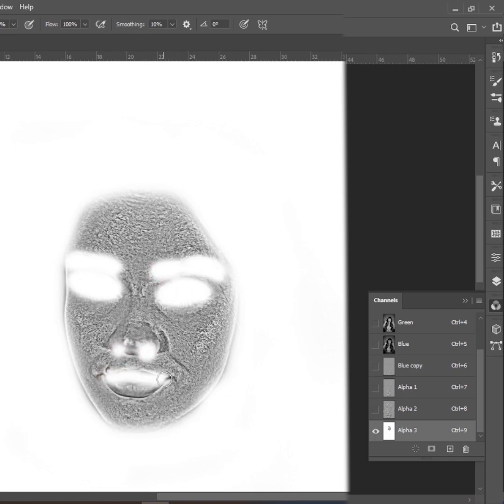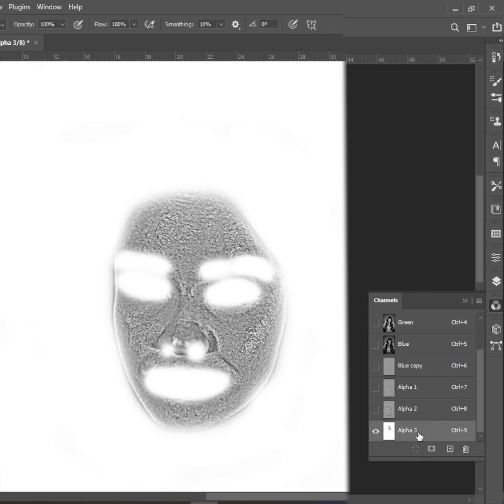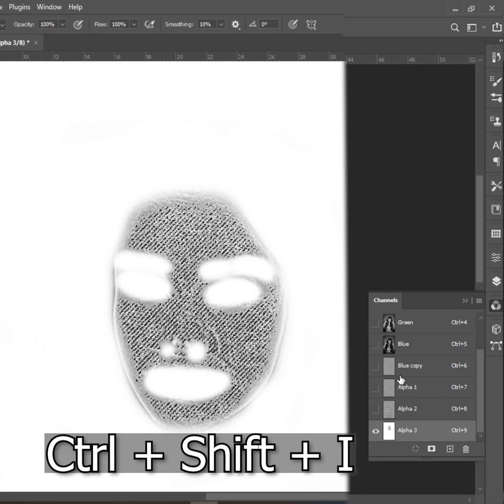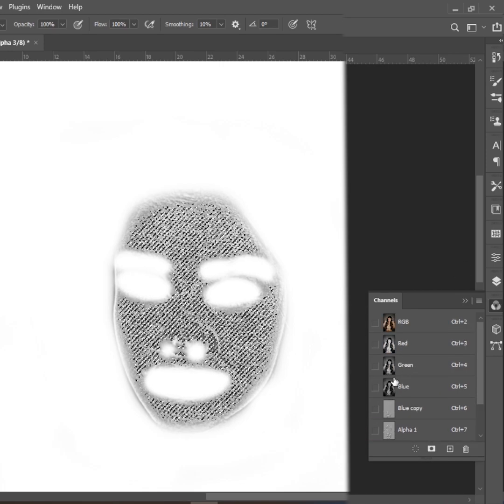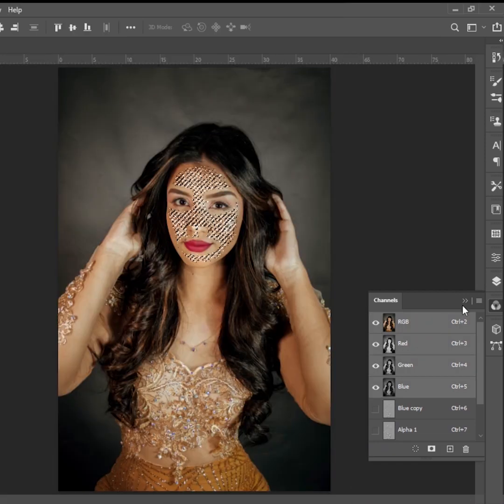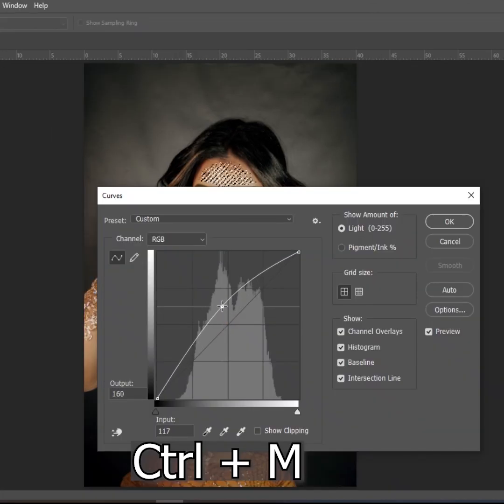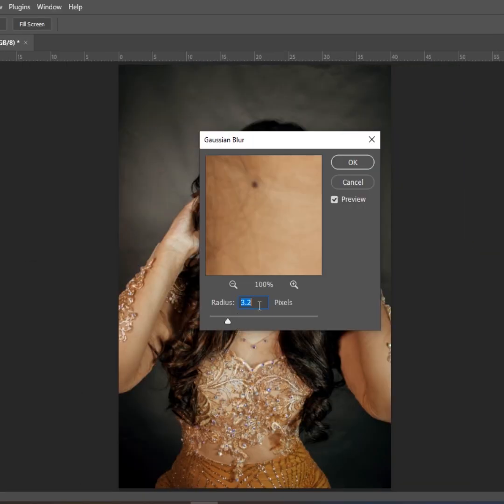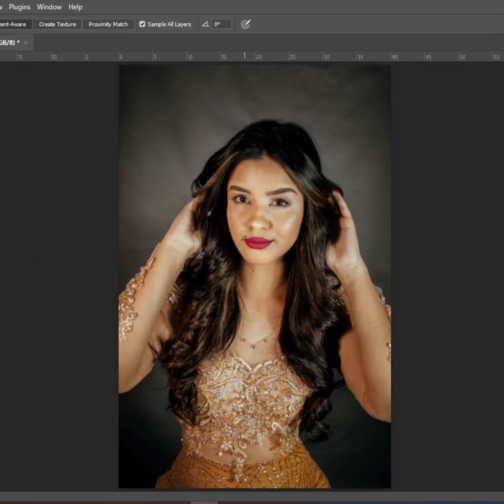advance skin retouching technique Photoshop